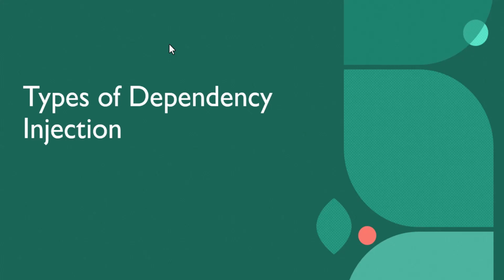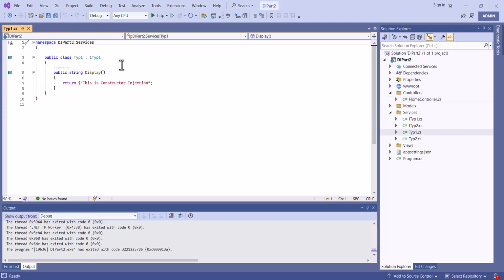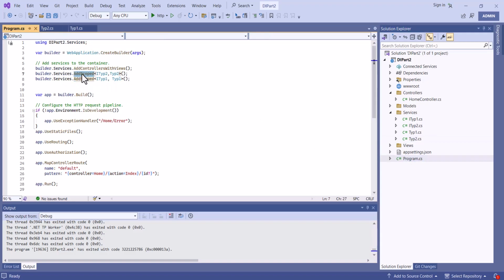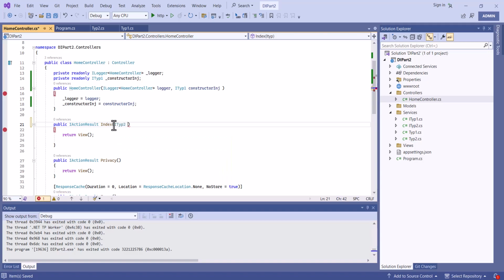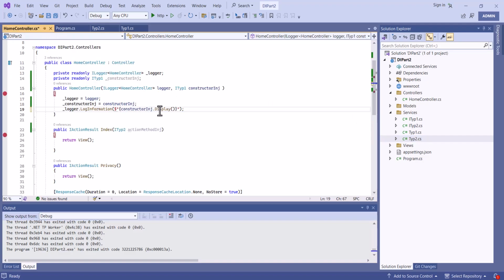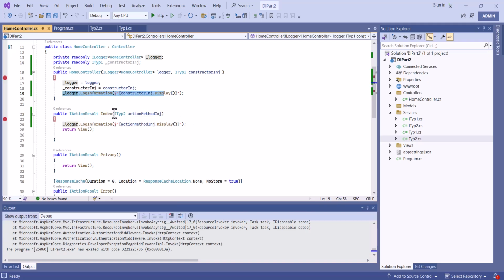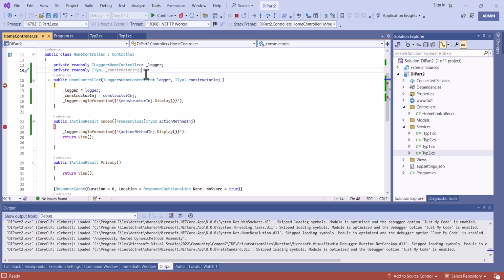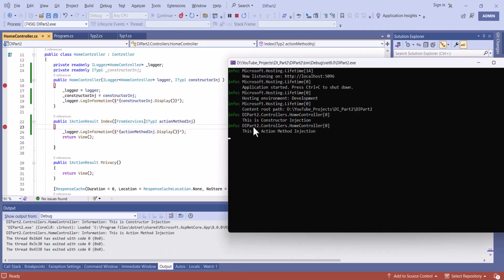Dependency Injection : Part 2 - Types Of Dependency Injection in Dot Net Core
Hi There! I am Abhishek, this is part 2 of the Dependency Injection series.
Here we have talked on types of Dependency Injection offered by Dot Net Core.